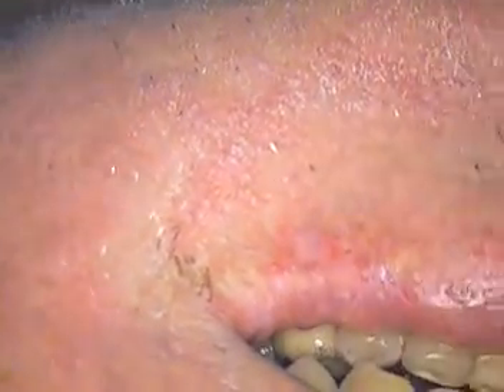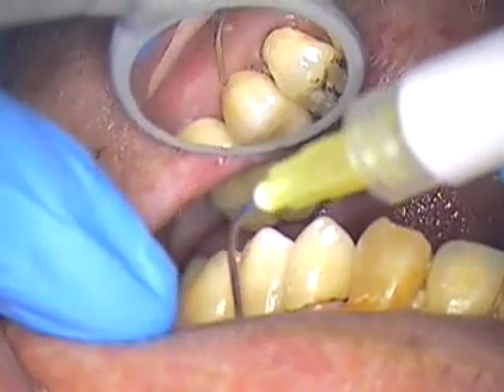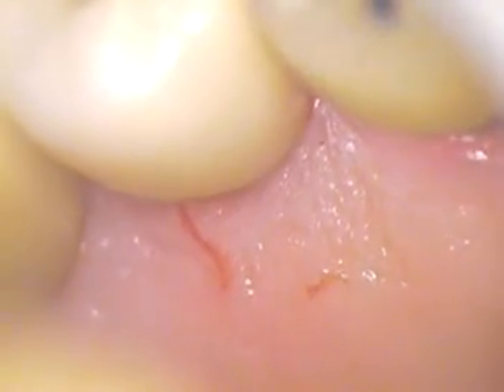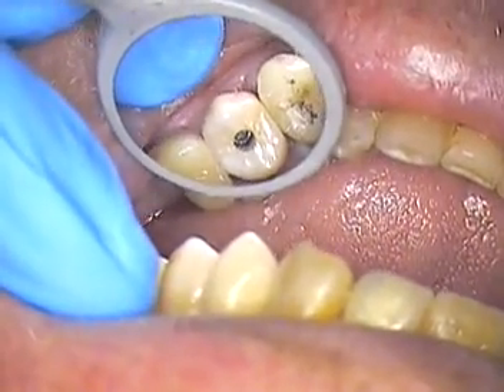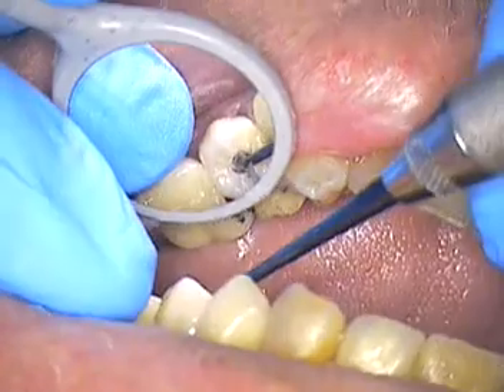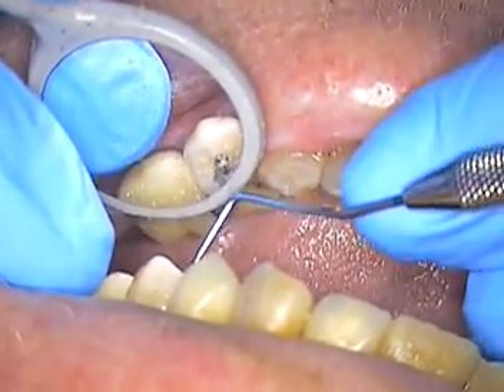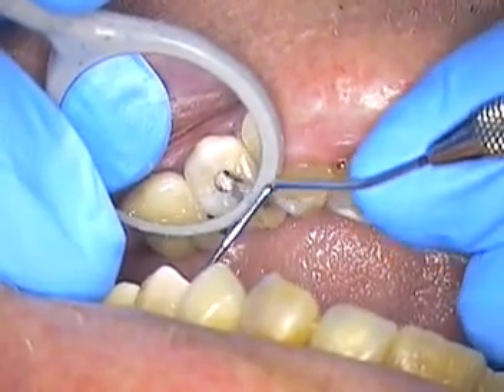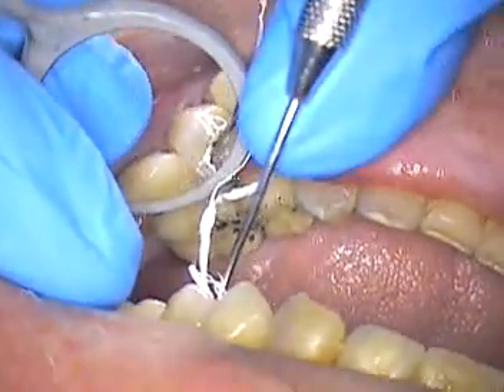Dental Implant Single Tooth Zirconia Screw Retained 4 of 4 Boca Raton Florida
Hello and welcome.  This video will give you a look at two part method using ziconia and titanium.  Soft tissue emergence profile will be addressed using a 3D scanning system called 3 Shape. I will demonstated this technique using a bone level Straumann dental implant. This case is seated with minimal adjustments and no tissue blanching. ~GC